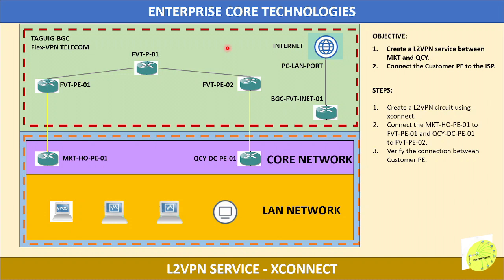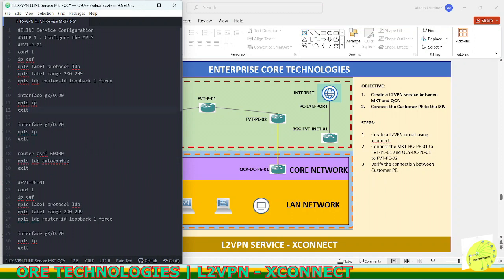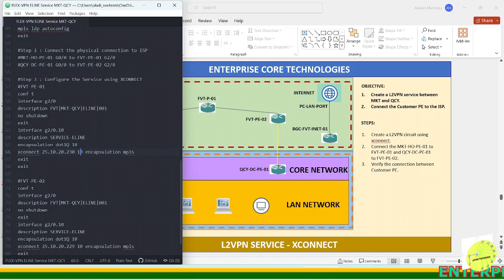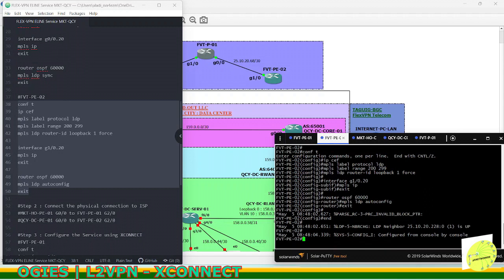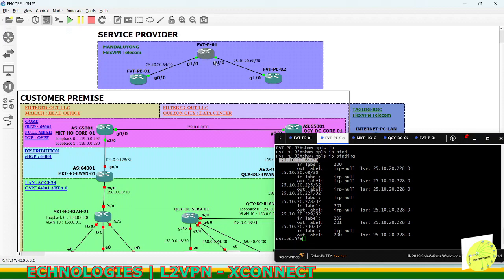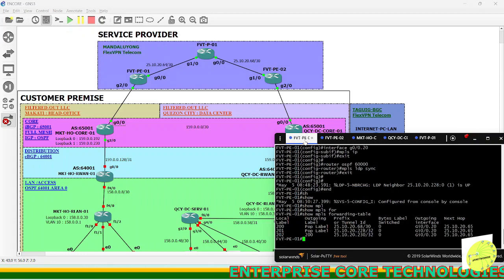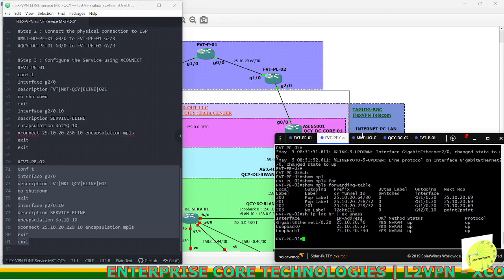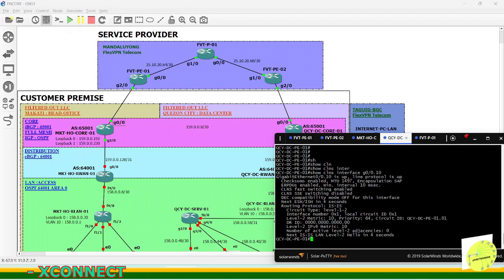GNS3 021 | Service Provider E-LINE Service | L2VPN - XCONNECT | LAB for ENCORE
In this video, creates a L2VPN E-Line Point-to-Point Service by the Service Provider between two sites, MKT and QCY. This is accomplished using the xconnect MPLS.